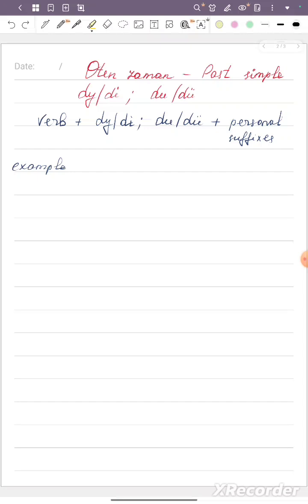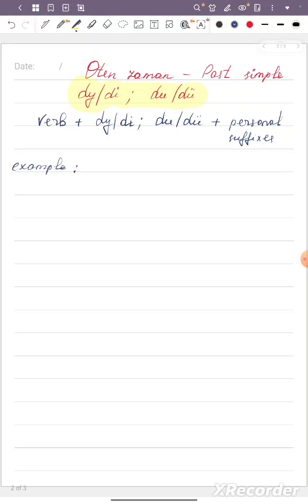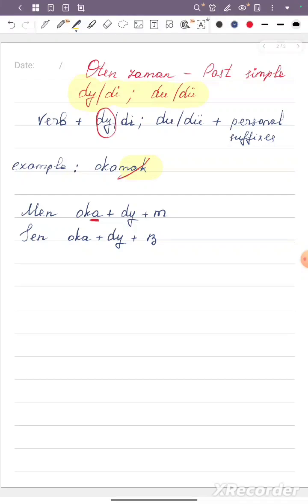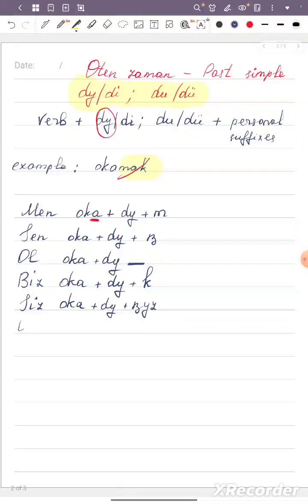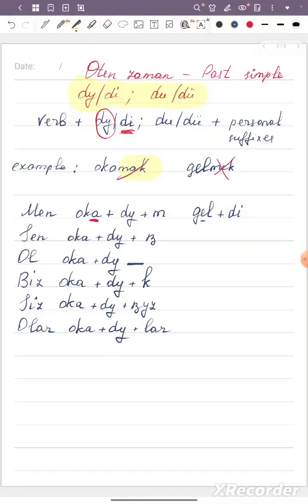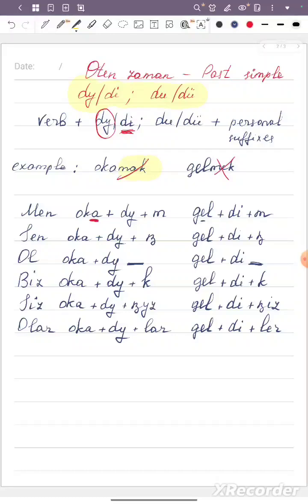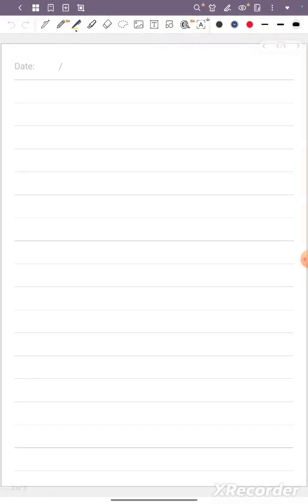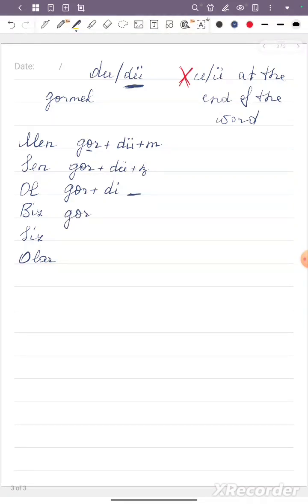Türkmen dilinde öten zaman. Past simple in Turkmen language. Прошедшее время в туркменском языке.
Turkmen language